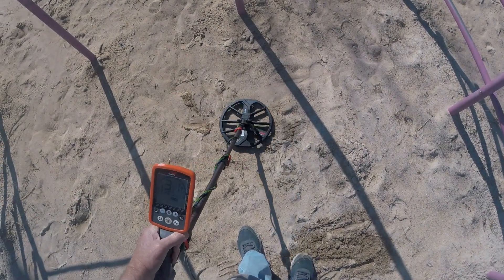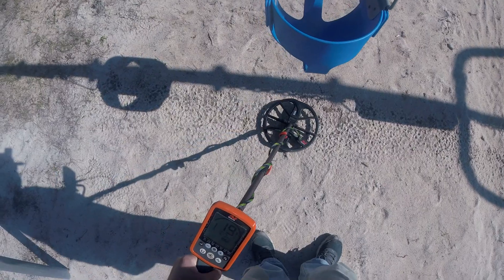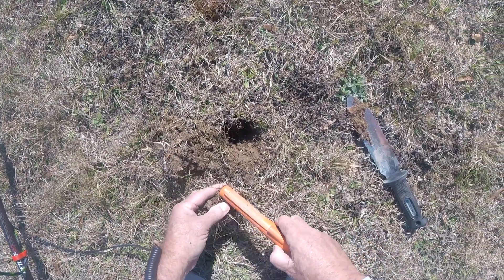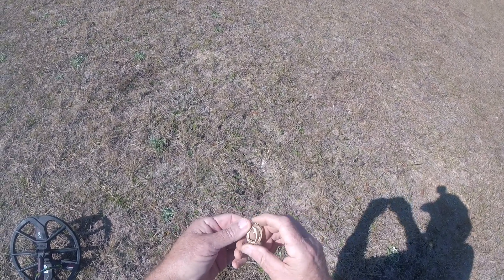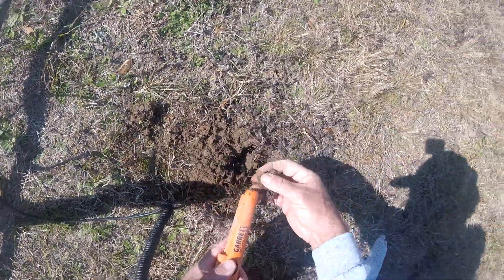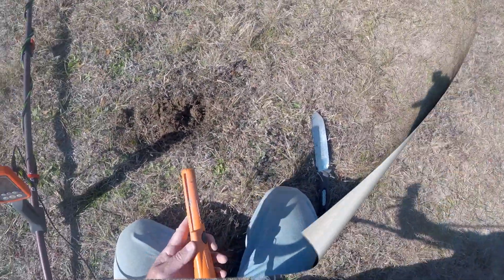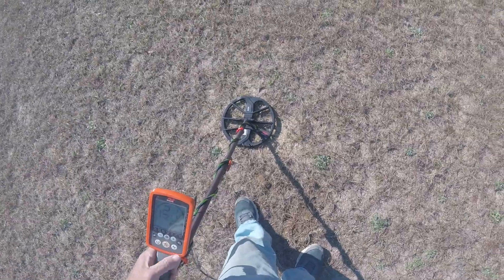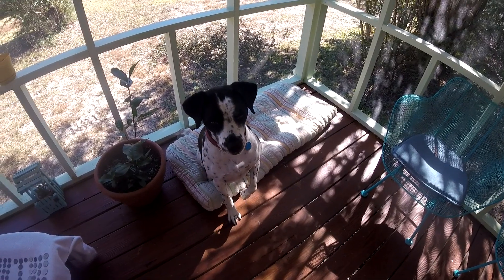Park Metal Detecting - Florida Metal Detecting Metal Detecting Park Metal Detecting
Finally out of Covid Jail.  Went out to new park to give it a try.  Spent a couple of hours and did ok, found lots of clad coins as well as an 18K Gold Pendant.  Also found lots of park trash...  But that's all part of Metal Detecting, cleaning up after others!  Hope you enjoy the video!

Equpment For Detecting
MineLab Excaliber II
Garrett Pro-Pointer
Minelab Pro-Find 35 Pinpointer
CKG Sand Scoop
MLTOOLS Digging Knife for Metal Detecting
Super detesir Find Bag

For Cleaning Coins
CHICAGO ELECTRIC Dual Drum Rotary Rock Tumbler
Frankford Arsenal Stainless Steel Media for Case Tumbling
Stainless Steel Tumbling Media Shot Jewelers Mix 4 Shapes 1/8"

For Recording and Editing
Action Hat for Holding the GoPro
MOVAVI Video Suite 22